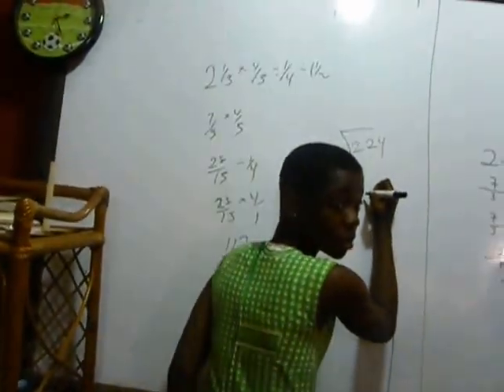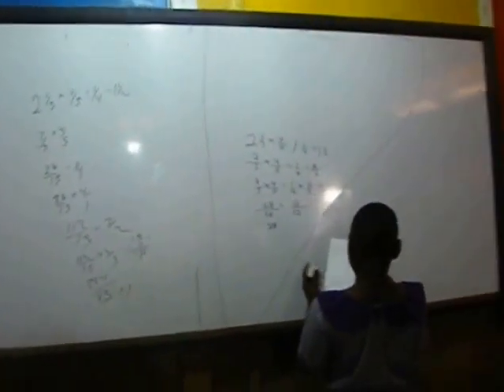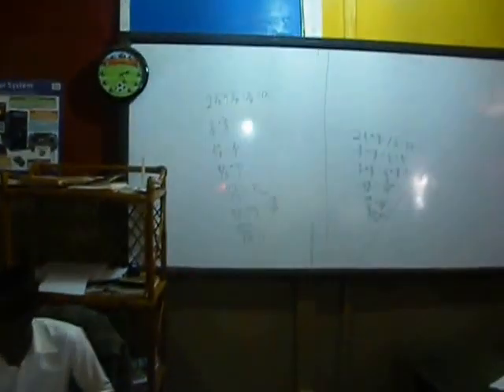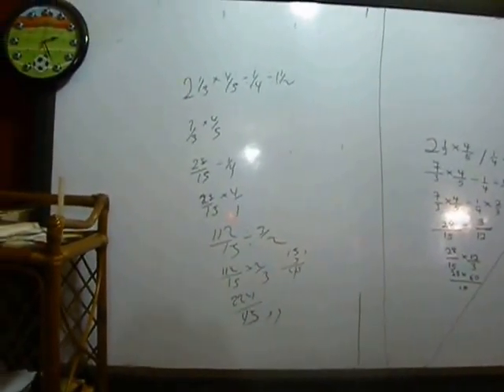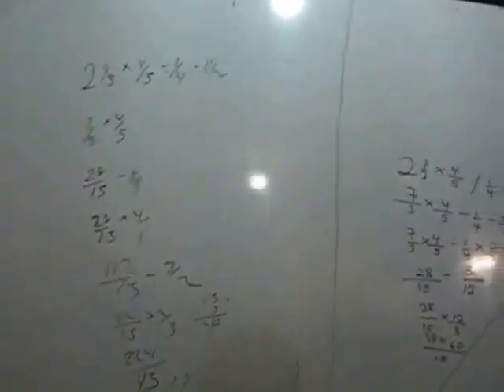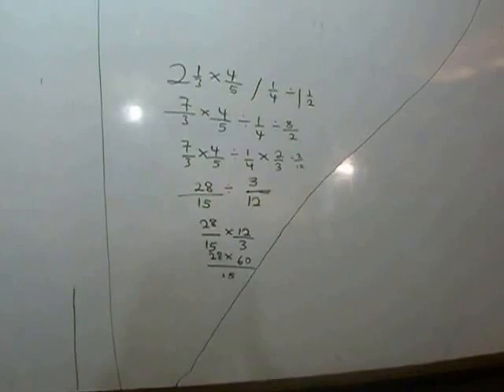RealSmart Quiz – Ayisha Memorial School Complex vrs Northern Star School Complex - part 2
Group qualifiers held at Greater Heights School on 2nd July 2015